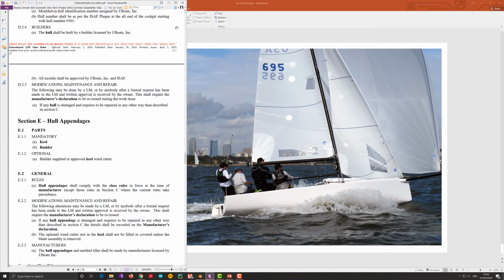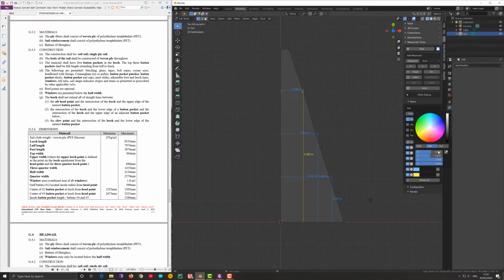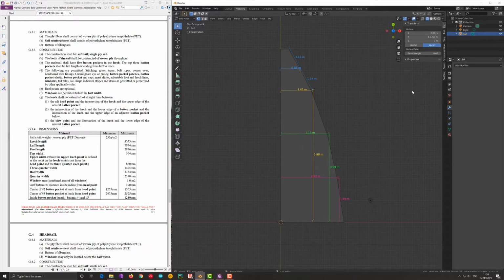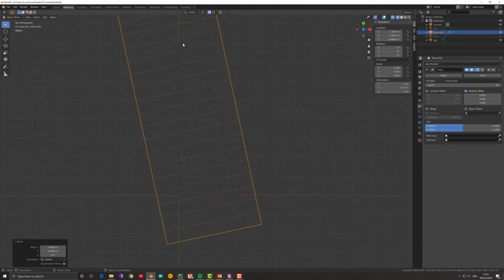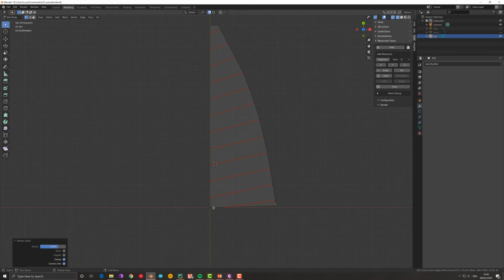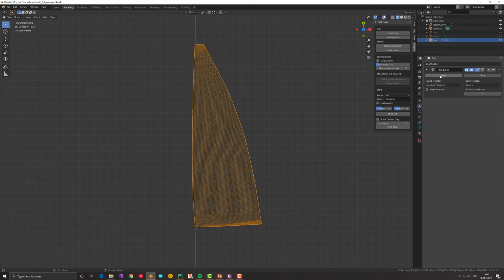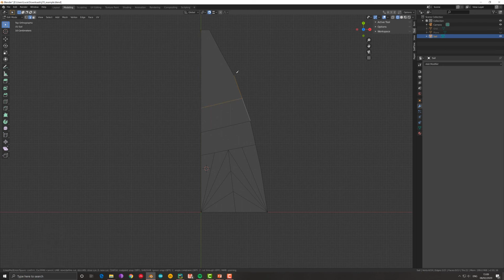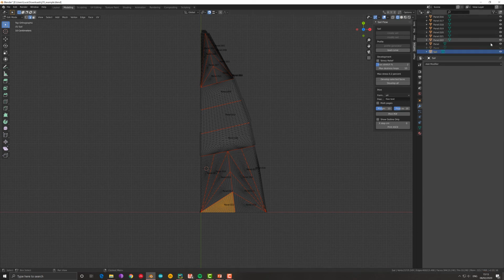Design a regatta sail with SailFlow for blender; J70 example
This tutorial explains how to use the Blender addon SailFlow to design a regatta sail usign the J70 as example. SailFlow allows to design and cut panels for a sail but a winner shape is in the mind of the designer. !
or on web sailflow.weebly.com